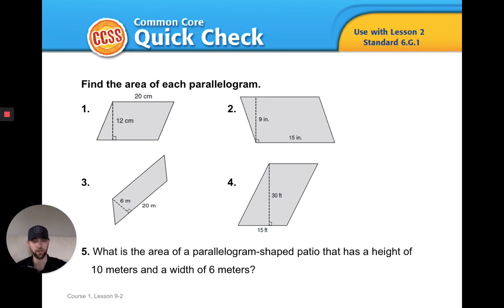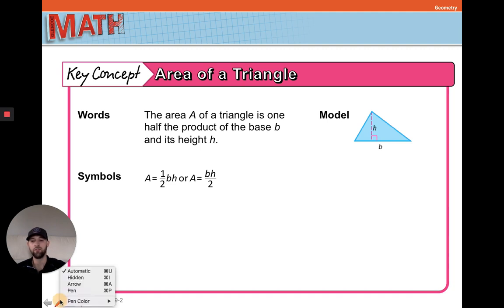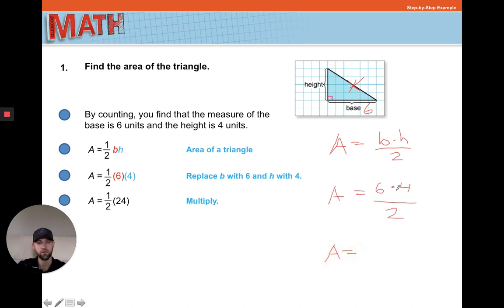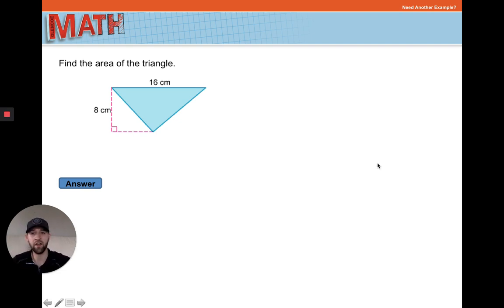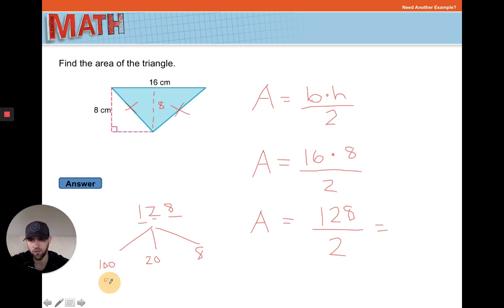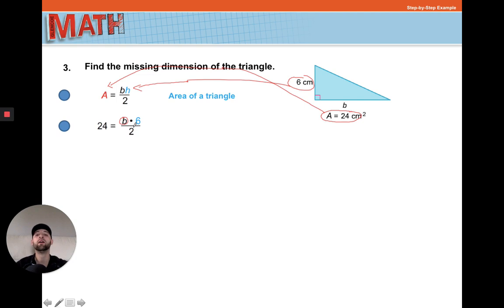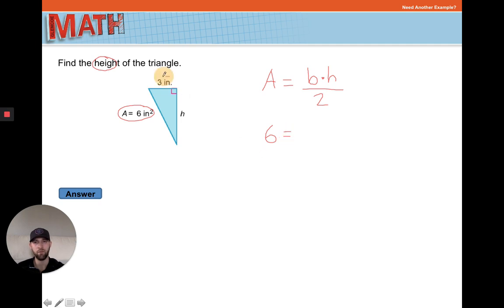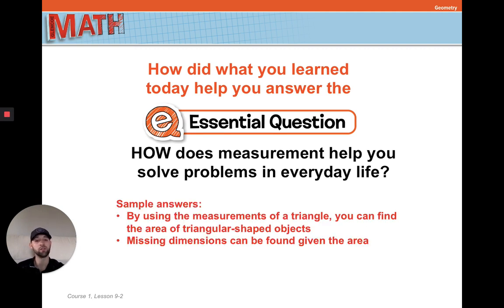Virtual Learning Week 2: Area of Triangles